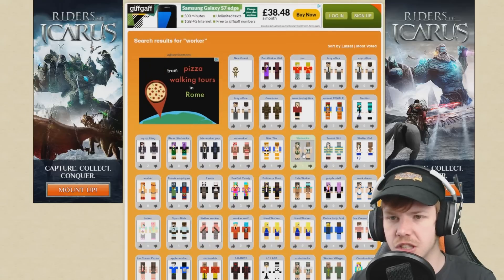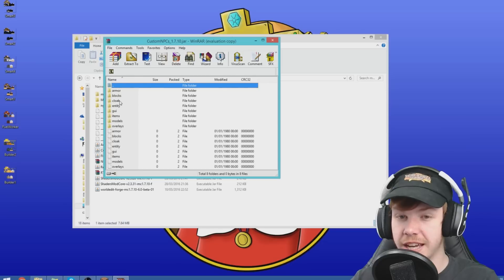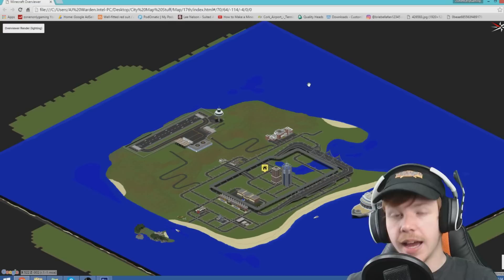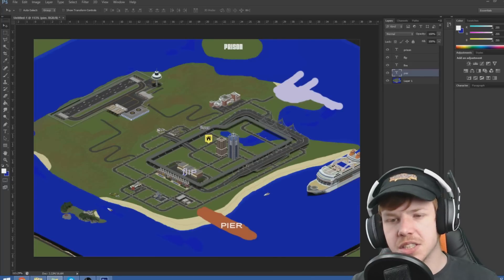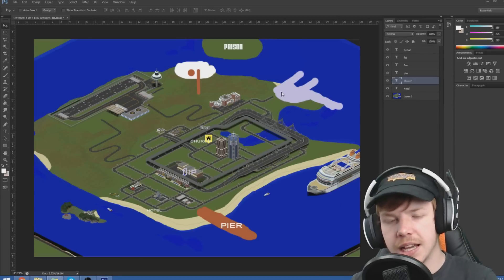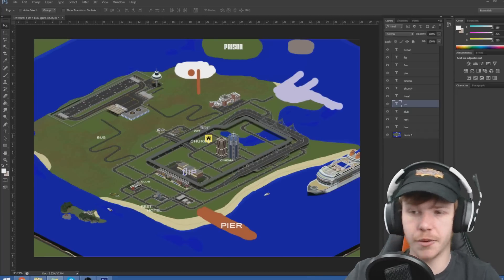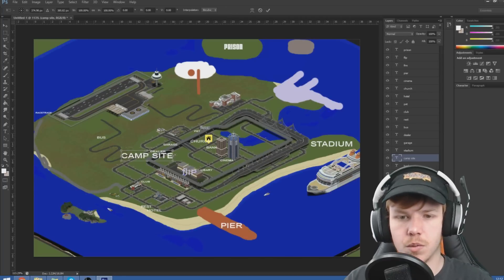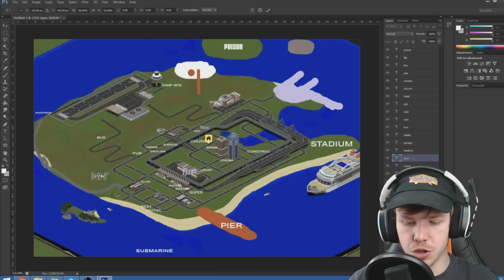How To Build A City :: Minecraft :: Updating The Plan :: E31 :: Z One N Only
Mods used in this series:
Forge 1.7.10
CustomNPCs
Reis Minimap Mods
World Edit
Flans Mod
MCHeli

Gamertag: Z One N Only

Cheers Guys.